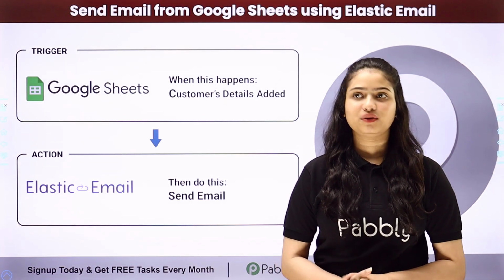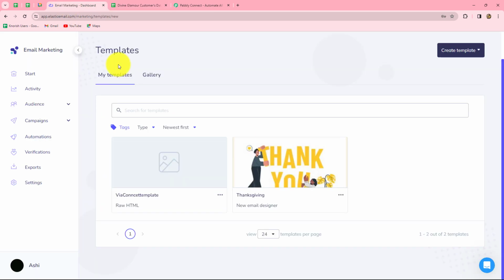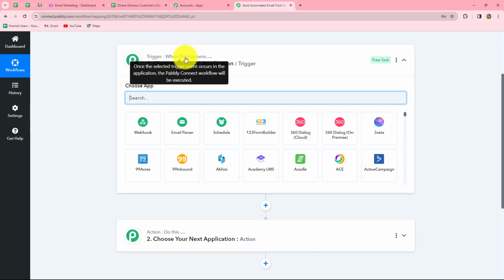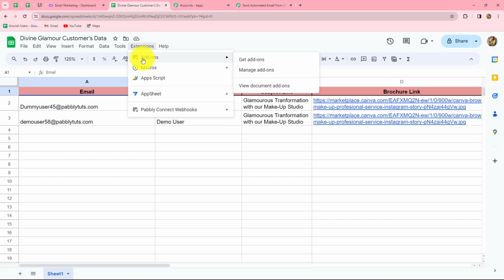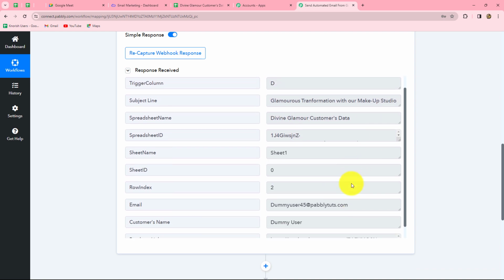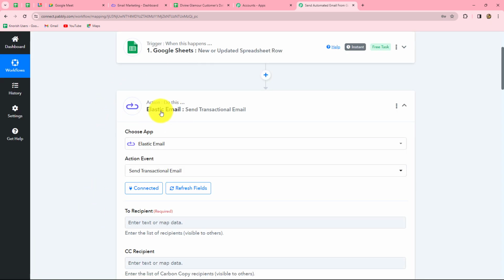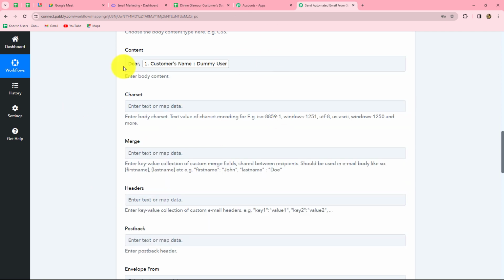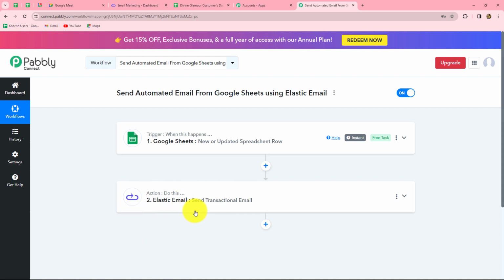How to Send Email via Elastic Email from Google Sheets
Get notified instantly about new data entries! This video unveils how to send automated emails whenever a new row is added to your Google Sheet using Elastic Email. Stay informed and take timely action on new information.

1. Automation: Pabbly Connect offers automation capabilities that can help you automate mundane and repetitive tasks. This allows you to save time, money and resources.

2. Integration: Pabbly Connect provides a wide range of integrations so that you can connect different web services with each other. This helps you to create smarter workflow processes and make your business more efficient.

3. Security: Pabbly Connect takes security seriously and provides an industry-standard security system to protect your data and applications.

4. Scalability: Pabbly Connect is highly scalable and allows you to easily add new applications and services to your workflow.

 5. Cost-effective: Pabbly Connect is cost-effective and provides plans for different business sizes.